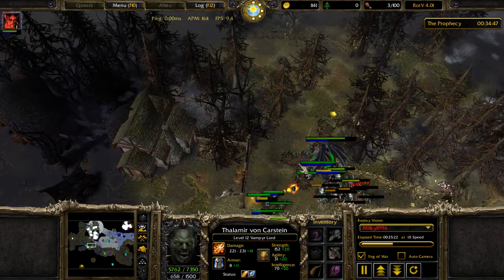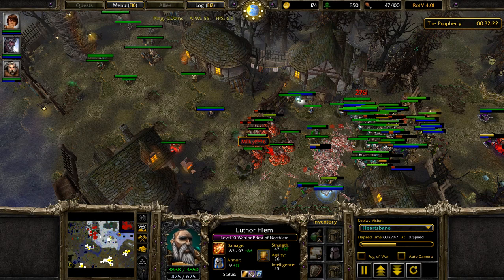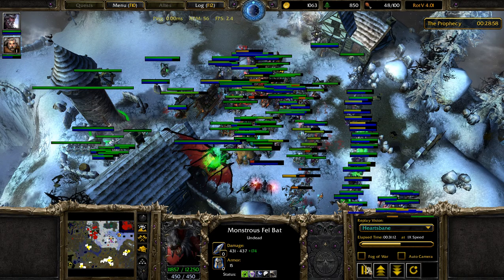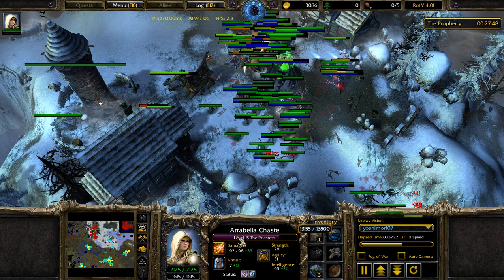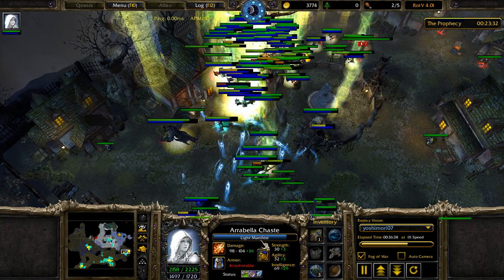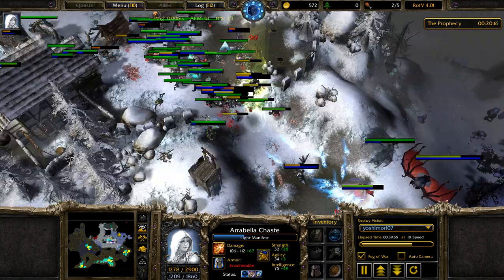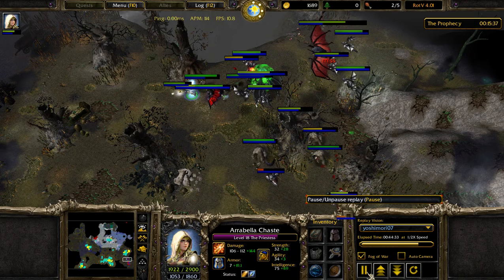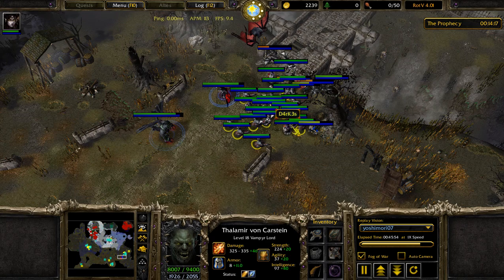[Warcraft 3] Rise of the Vampyr Tutorial & Gameplay Part 2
Tutorial and video analysis of Rise of The Vampyr 4.01 by Milky1996.

This was played on March 17 with a few of my discord friends.